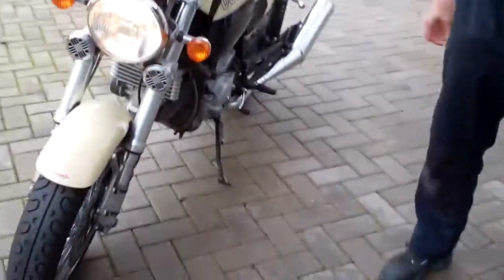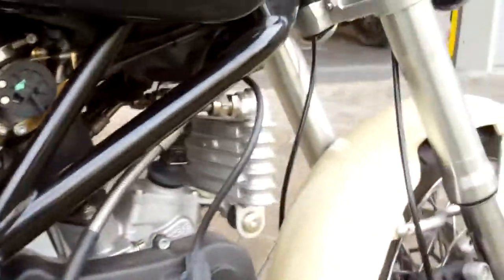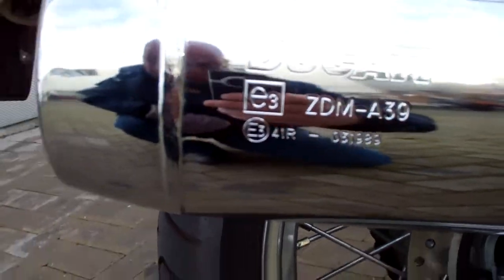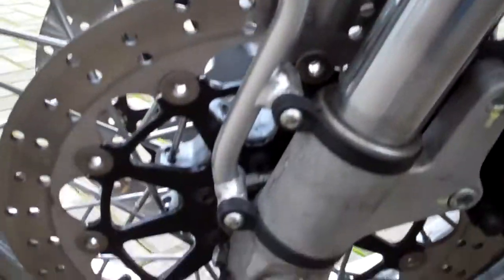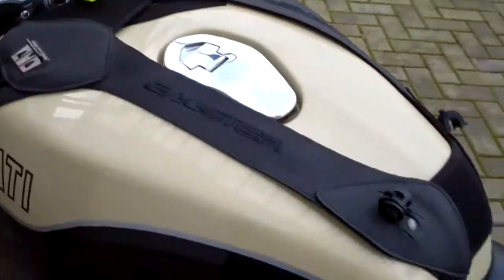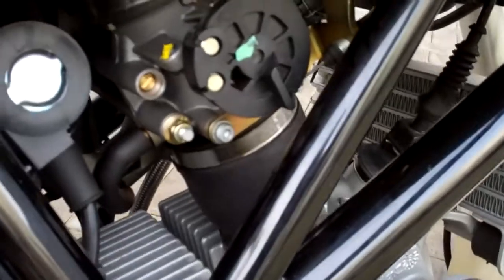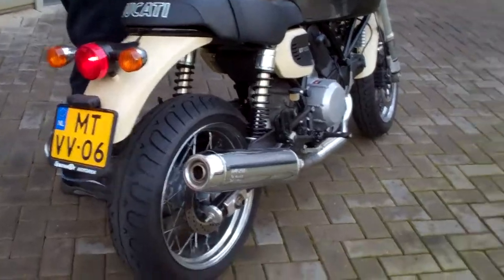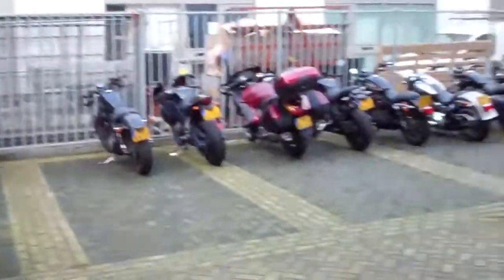2008 Ducati GT 1000 Classic + standard sounds.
If you hear this sound , its a Ducati , real dry clutch sounds.